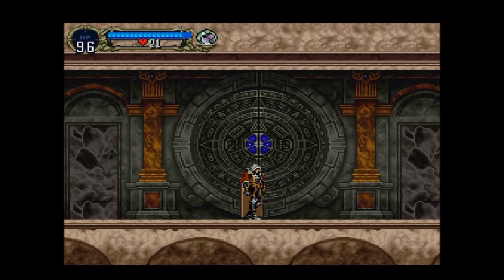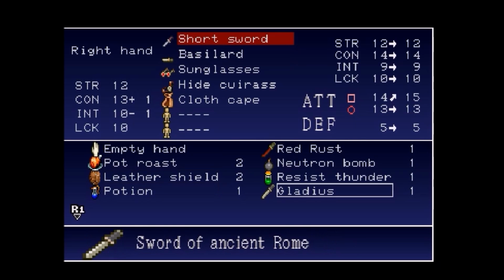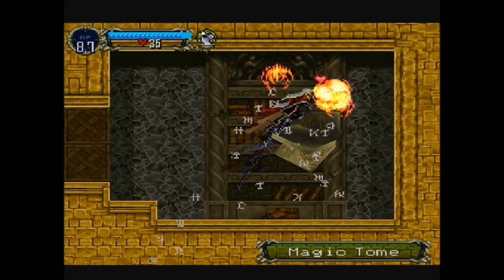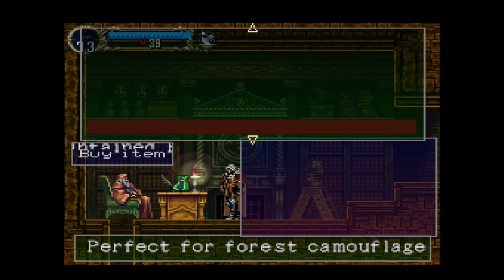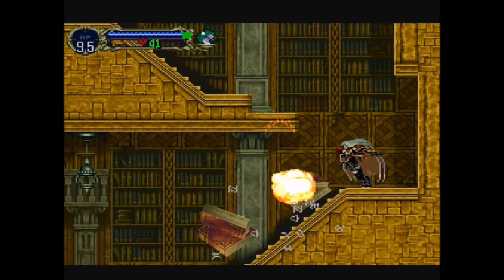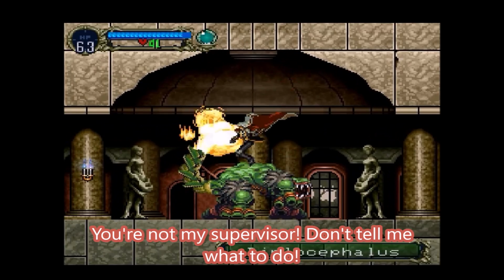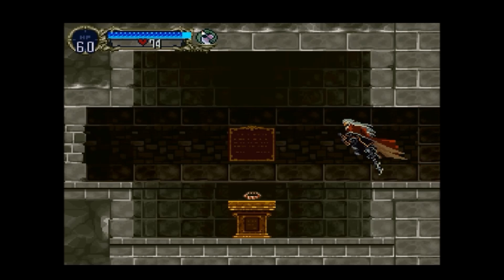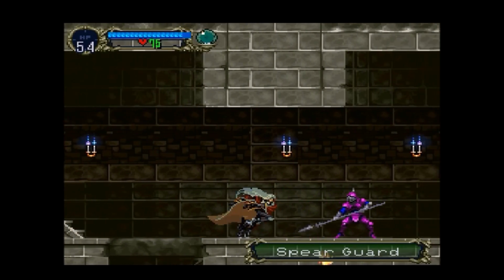Retro Gaming Castlevania SOTN Episode 3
Deep and deeper the trail goes... and how many roundabouts do we take, again?